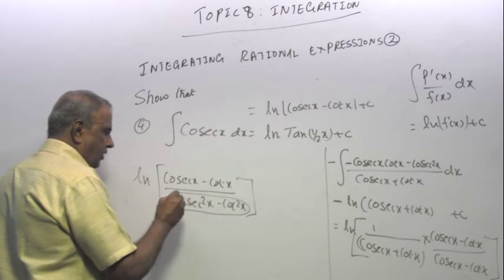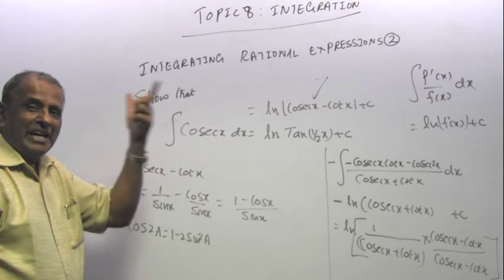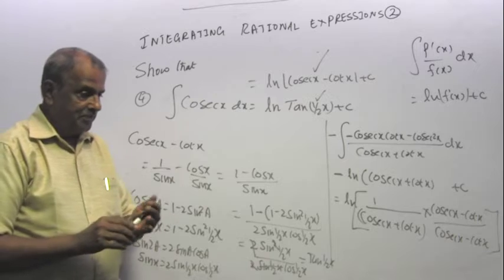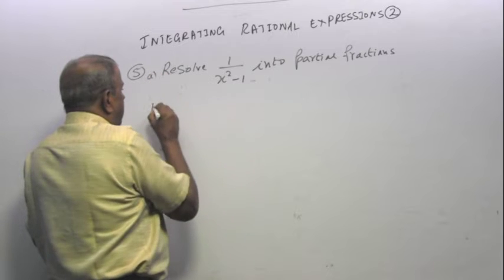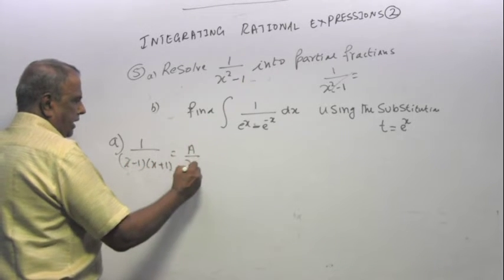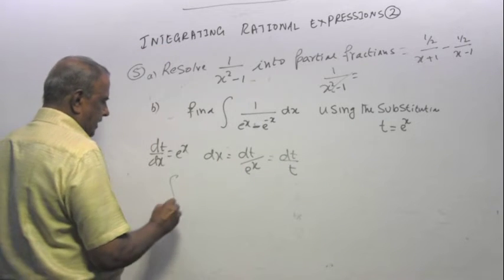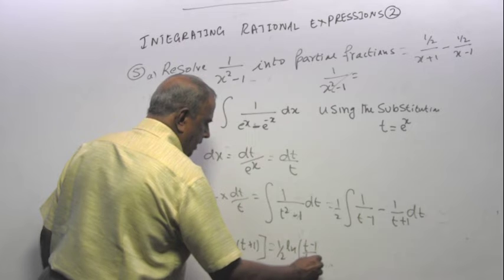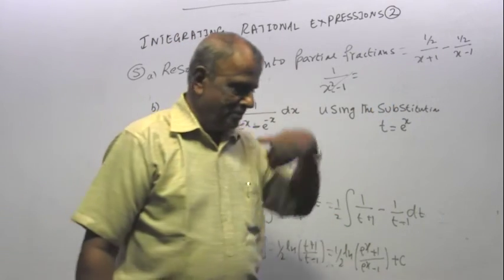VIDEO - 123: TOPIC 8: INTEGRATION: FURTHER EXAMPLES ON PARTIAL FRACTIONS AND SOME STANDARD RESULTS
More examples on partial fractions . Proving integration formulae for Tan x, Cot x, Cosec x and Sec x:
For Handout, please see the description under Video 122